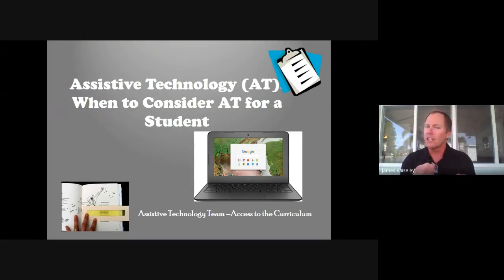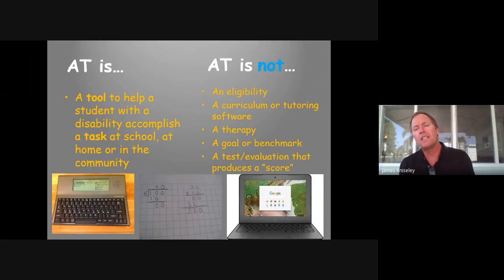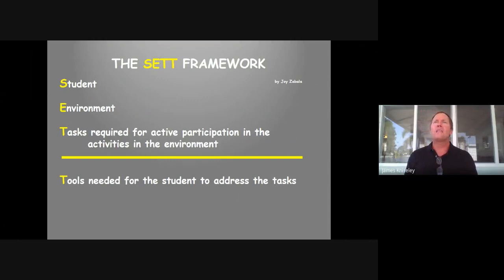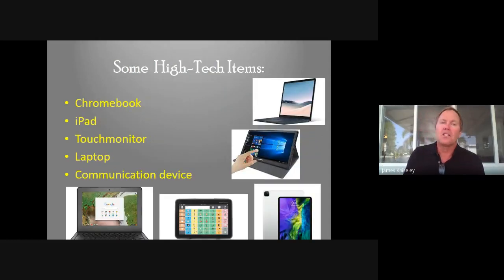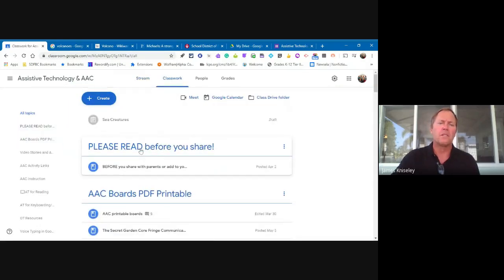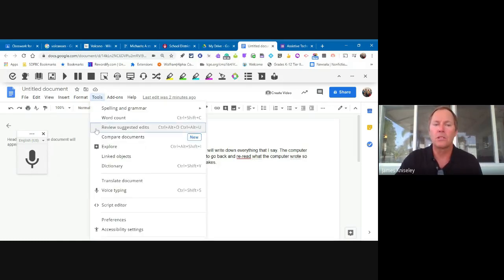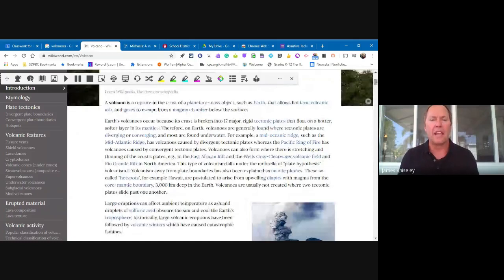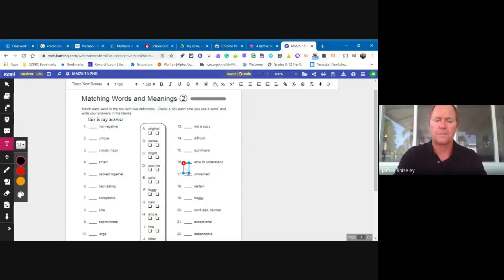When to consider AT for students with disabilities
This 40 minute video explains PBCSD's process of considering students for assistive technology access to curriculum.